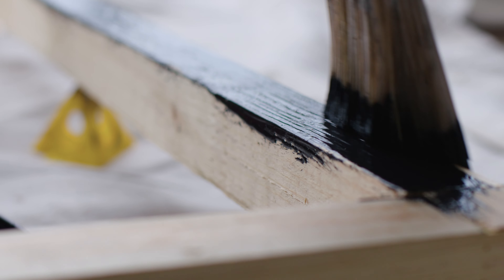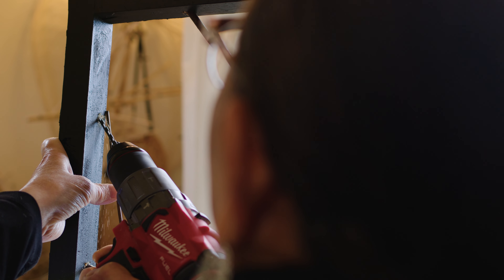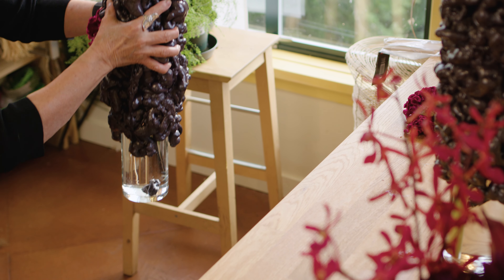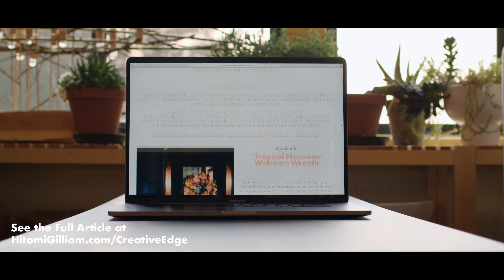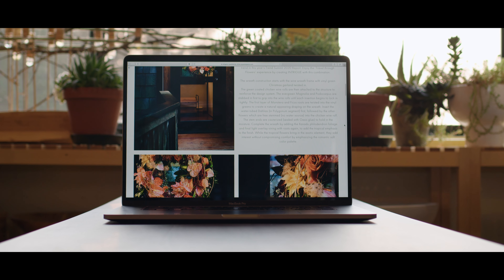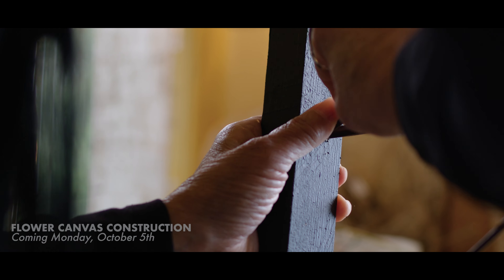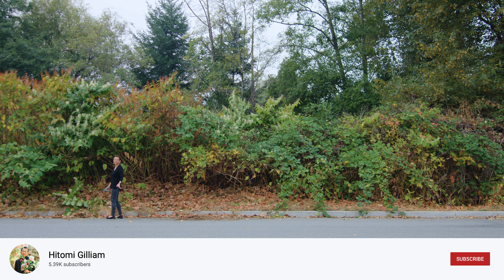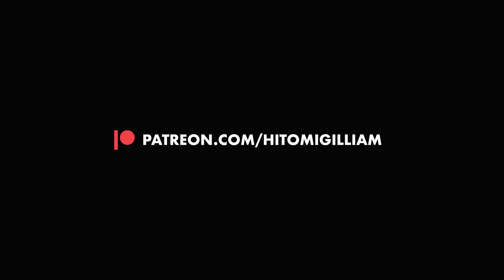TROPICAL CREATIVE / Creative Edge October 2020 Video!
there you’ll see multiple images of all 3 designs along with the accompanying article for more insight as well as the list of botanicals and supplies used to create each of the 3 pieces.

Tropical Flowers and I have history……

Tropicals were my CREATIVE EDGE - I used them as the difference maker in my early years in floristry especially in competition work. In this ‘Tropical Creative’ article, I decided to reintroduce some of my early favorite ideas and techniques blended with today’s methods and sensibility to bring to life a new evolved version that may have a place in today’s flower business.

Tropical flowers from Hawaii are not grown the same way as those grown elsewhere. They are grown with Aloha Spirit, ‘LOVE’… it defines a force that holds together existence. The energy that you feel in their flowers come from cultivating in clean and pure volcanic cinder. Hawaii claims 8 of the 14 world climate zones. This tropical island archipelago is one of the most ecologically diverse places in the world. It provides the ideal conditions to grow the most amazing range of species, varieties and cultivars of exotic flowers and plants.

Be sure to watch out for more content throughout the rest of the week relating to the article!

- A quick tutorial on how I created the ‘Pele’s Paradise’ Lava Vertical Mechanics. Coming this Saturday, October 3rd!

- Then, watch for my Flower Canvas Construction tutorial coming Monday, October 5th.  I’ll break down the construction and mechanics used to create the frame in my ‘Neotropica Hawaii’ Flower Canvas.

I hope you enjoy this month's overview video from this month's article!

'Hawaiian Nights' - by Paper Planes
'Laurel Leaves' (Instrumental) - by Modern Aquatic